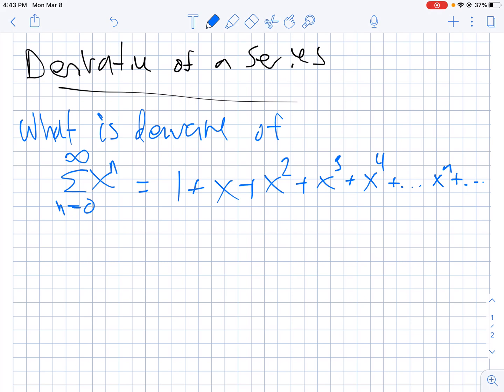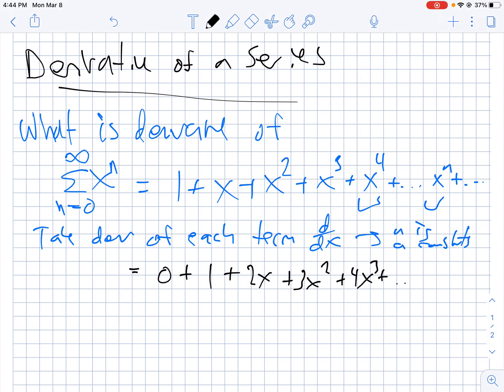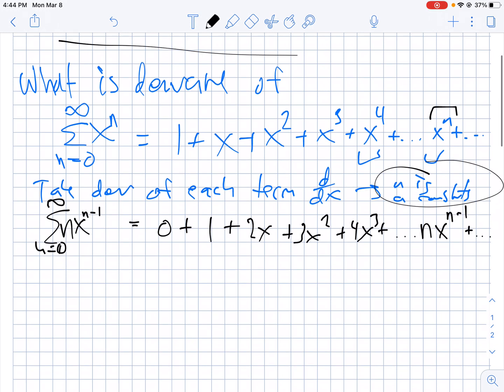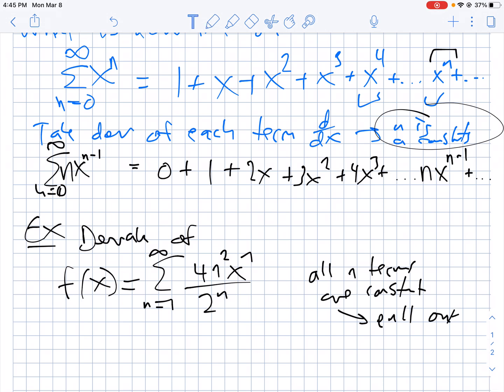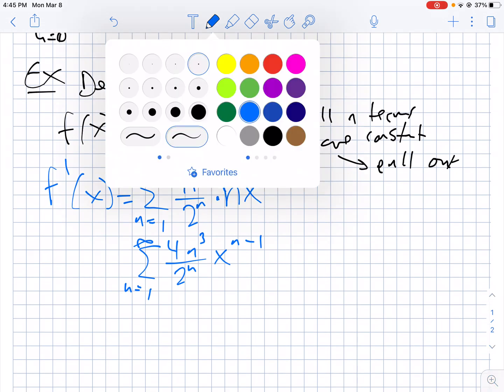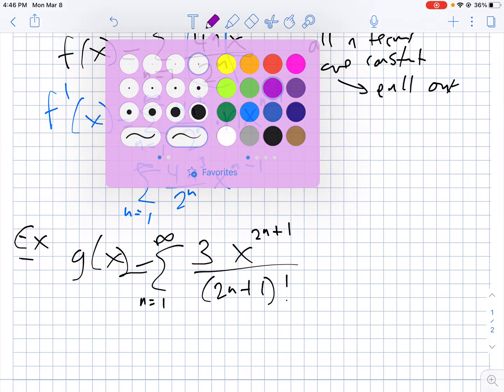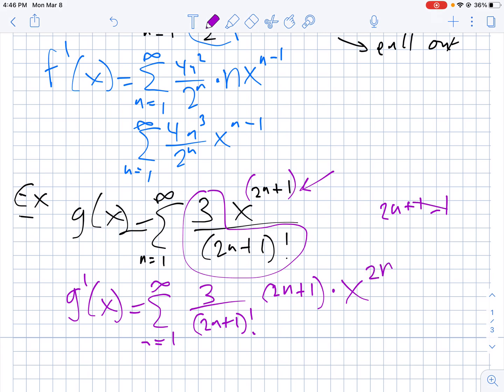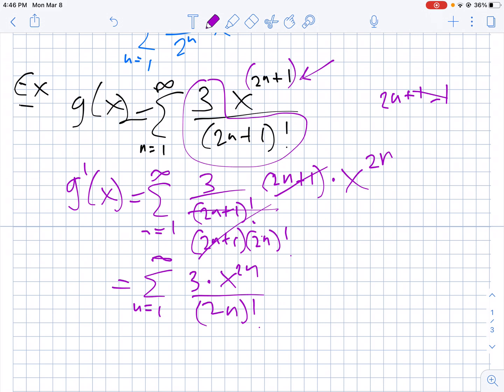Derivative of a series